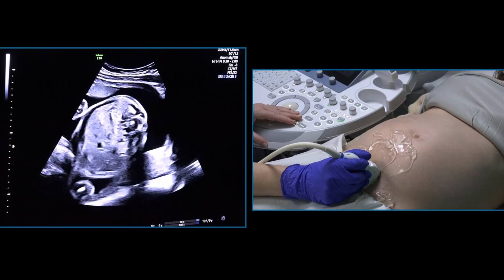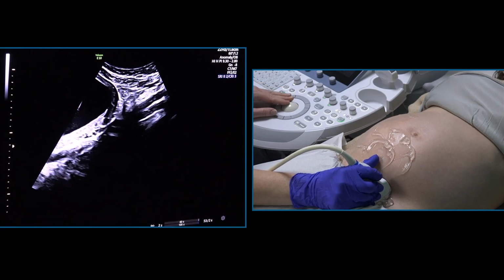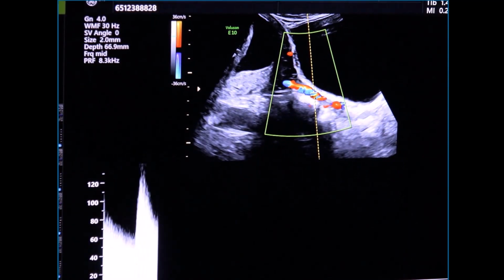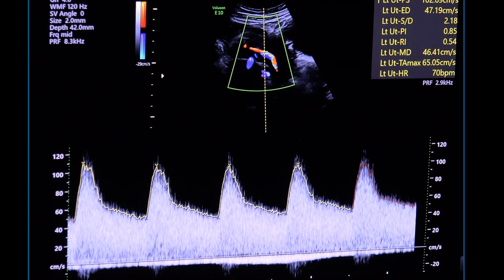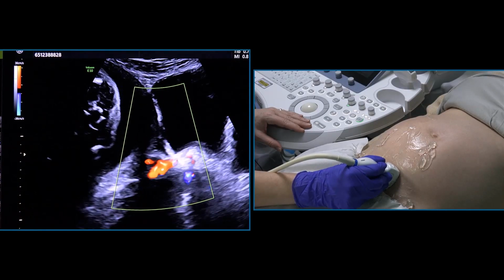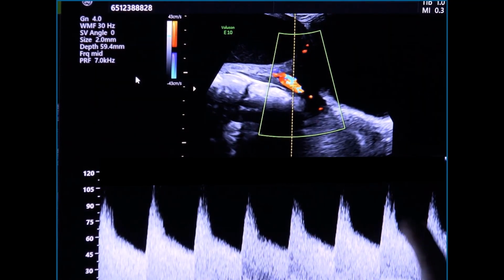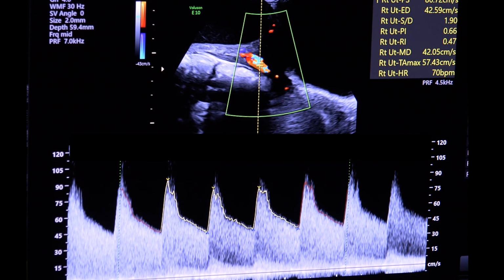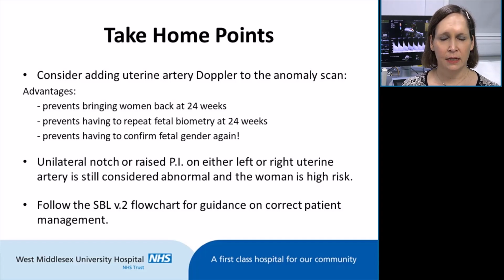Uterine Doppler - BMUS Webinar